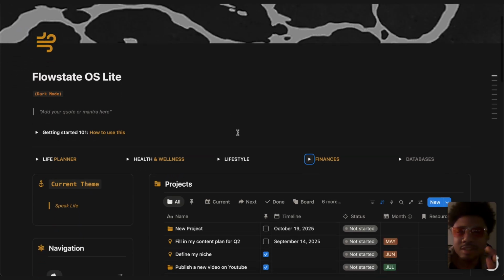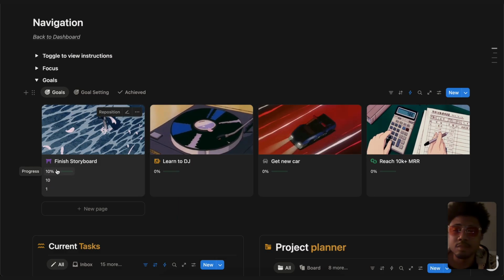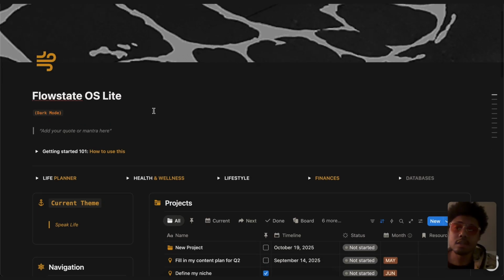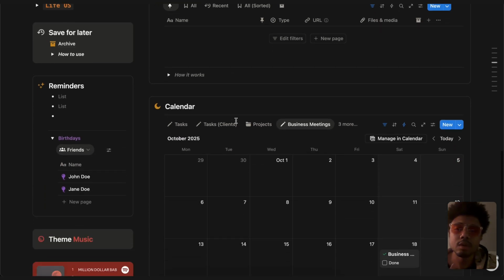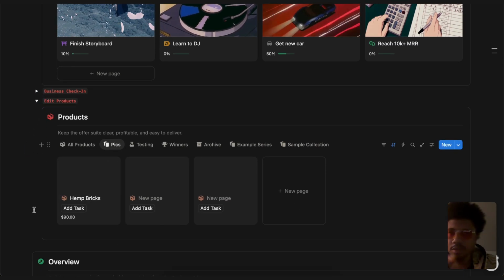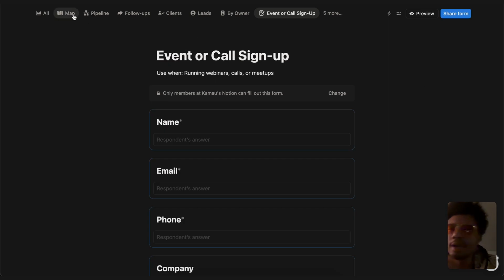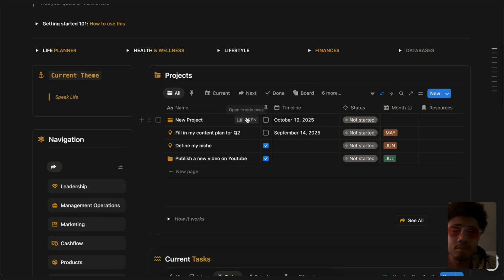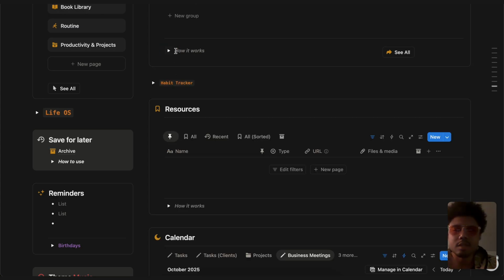I Built the Ultimate Notion Life OS for 2026 (Full Walkthrough + Template)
Finally a Notion Life Operating System that adapts to real life. Not another template you'll abandon in two weeks. Took a lot of trial and error, and distilling what worked/didn't, and now we're ready to launch.

FlowState OS (the dashboard you will see me highlight in many videos) integrates EVERYTHING: Life Planning, Health & Wellness, Business OS, Finances, CRM, and more all in ONE unified dashboard with offline mode and optional AI worklows.

As a creative entrepreneur/artrepreneur and business strategist, I dedicated the past 6 months bringing that knowledge into something you can sue everyday to stay on top of things no matter what comes out in 2026. Hope this helps inspire or clarify your path.

If you want to save time building or searching and get it for yourself, I'll be giving a special for those who want to invest in themselves before the new year. See email for more details.

TIMESTAMPS:
0:00 - Intro: Why I Built This
0:42 - Dashboard Overview & Philosophy
2:08 - Navigation & Database Structure (DON'T DELETE THESE!)
3:02 - Productivity & Projects Deep Dive
4:06 - Goal Tracking with Visual Progress Bars
6:09 - Life Planner Suite Overview
8:11 - Habit Tracker & Calendar Integration
10:34 - Keeping It Clean: Collapsed Views Strategy
12:32 - Resources System & Pinning Feature
14:24 - Quarterly Project Views
15:45 - Products Management & E-Commerce
17:00 - Finance Dashboard & Calculators
18:04 - Business OS Lite Walkthrough
21:21 - CRM System & Lead Management
22:18 - Forms & Client Intake Automation
23:37 - Notion Maps Feature (Global Visualization)
24:42 - Daily Task Management & Priority System
28:15 - Project Playbook Template
29:32 - Team Resources & Collaboration
31:13 - Task Creation with Presets

WHAT MAKES THIS DIFFERENT:
Two-Mode System: Full Mode (when thriving) + Light Mode (when overwhelmed)
Works Offline: No internet required, your data stays private
AI Optional: Use Notion AI or don't — system works perfectly either way
4 Complete Suites: Life, Health, Lifestyle, Finances — all integrated
Built for Real Life: Not fantasy productivity, actual human workflows
No Template Graveyard: Designed to be used daily, not abandoned

WHAT'S INCLUDED:
- Complete Life Planner (Daily/Weekly/Monthly/Yearly)
- Health & Wellness Tracker (Fitness, Nutrition, Journal)
- Lifestyle Management (Books, Wardrobe, Travel, Entertainment)
- Business OS Lite (Projects, Tasks, Products, CRM)
- Finance Dashboard (Income, Expenses, Goals, Calculators)
- Habit Tracker with Visual Progress
- Resource Management System
- Project Playbook Templates

QUESTIONS? Drop them in the comments - I read and respond to every single one.

Get lifetime access + all future updates for $47 (limited to first 144 people)
til slots full or Jan 1 2026. Includes 5+ hours of video training + Focus Group access

Weekly Newsletter (Unfiltered)
Join our deep dives, q&a, special drops, and events.
Challenging beliefs and assumptions about the world
and asking the big questions you won't find in the mainstream narratives.

Human-made beats & vibes (yes that is I playing the bass)

Original Sound Pack Kits & Metaphysical Anatomy Audio Course (Beta)

130 Daily Inspiration Wallpapers & Posters
(From our Inner Alchemy studies)
(Digital Download)

Also Featured on
Esoterica, Technology, Spirituality, and worlds beyond the matrix

I'm dropping more Notion tutorials, productivity tips, and behind-the-scenes building content every week.

Much love. Let's eliminate what's standing in your way.